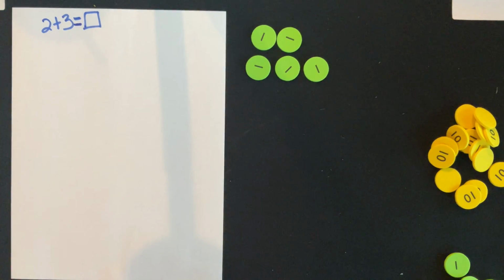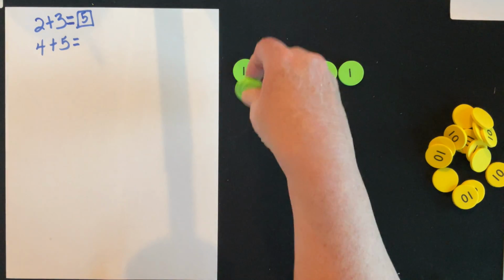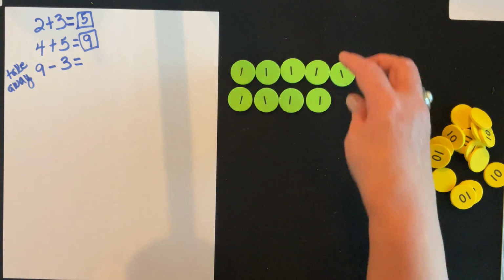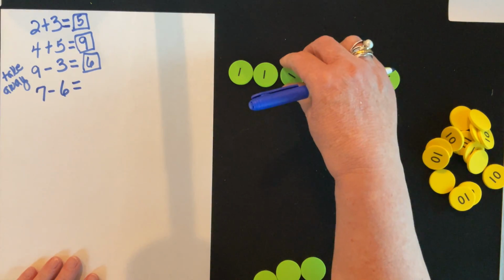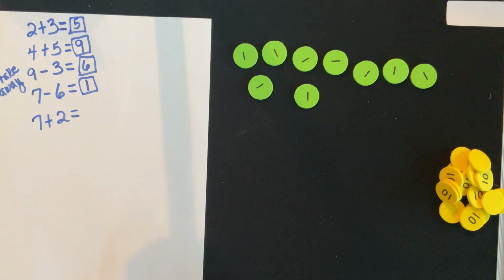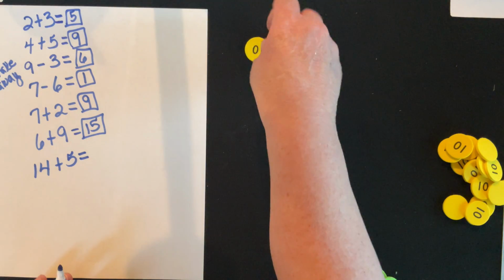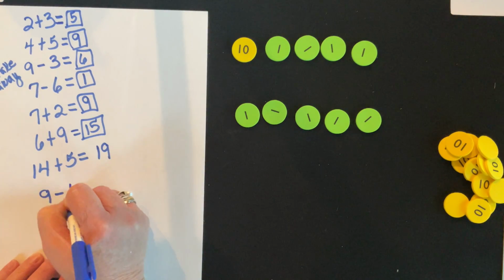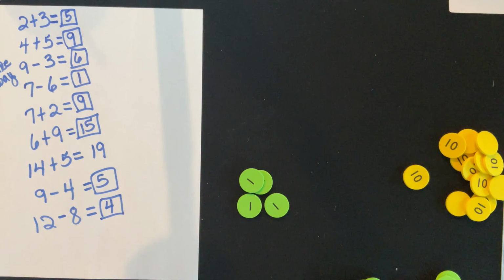Grade 1 Place Value Disk Operations